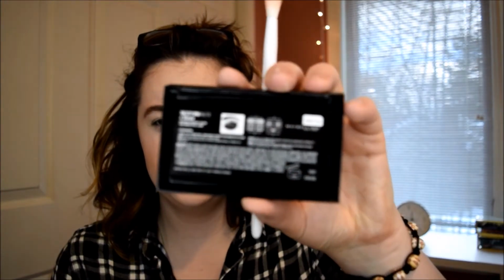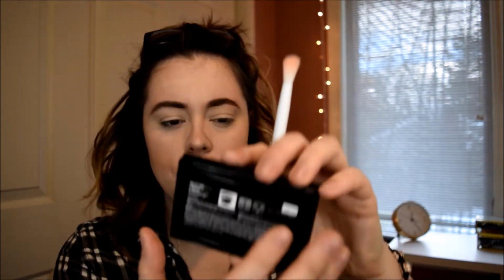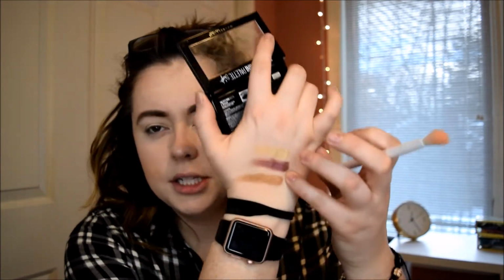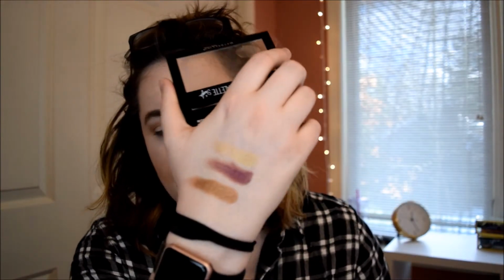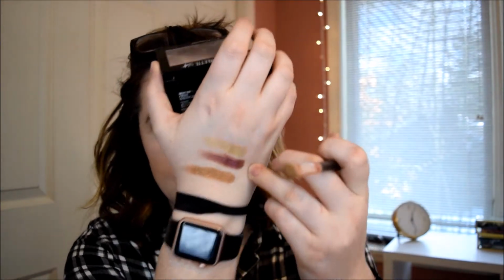Cranberry Eyeshadow | Maybelline x Shayla City Mini Palette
Hello

I did a quick get ready with me using the @makeupshayla palette collab with Maybelline. I love the look I created with this palette! I used the golden and the cranberry colors in the palette.

M